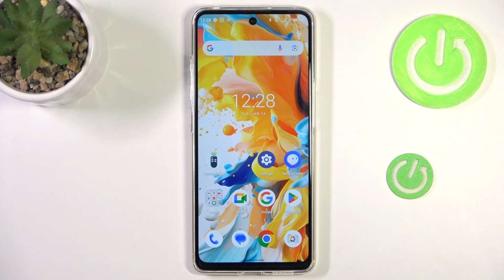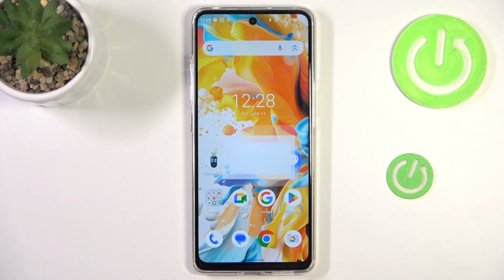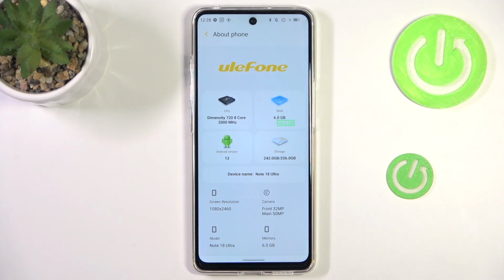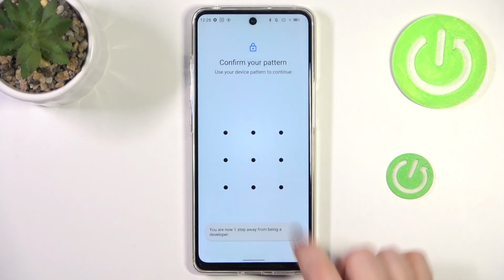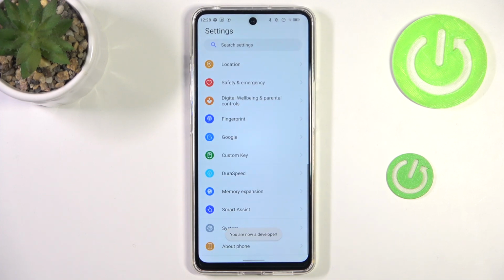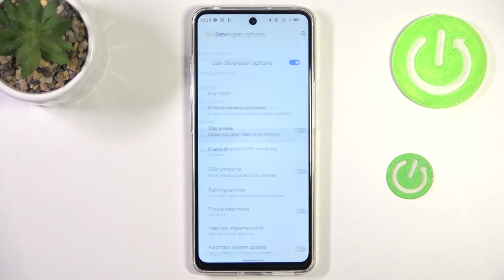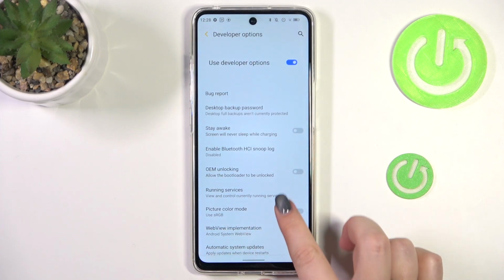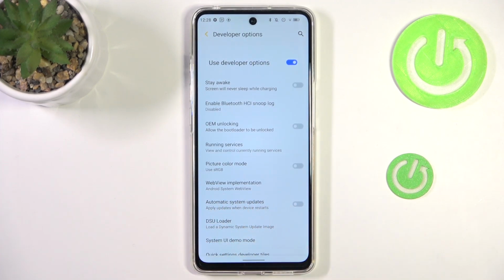How to Enable or Disable Automatic Software Update on ULEFONE Note 18 Ultra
Enabling or disabling automatic software updates on your ULEFONE Note 18 Ultra helps you manage when and how your device receives the latest system updates. Automatic updates ensure your phone stays up to date with security patches, bug fixes, and new features without needing manual intervention.You may choose to disable this feature if you prefer to control when updates are installed or if you want to save data and battery usage.

How to Turn On or Off Automatic Software Updates on ULEFONE Note 18 Ultra?
How to Manage Automatic Software Updates on ULEFONE Note 18 Ultra?
How to Activate or Deactivate Auto Updates on ULEFONE Note 18 Ultra?
How to Control Software Update Preferences on ULEFONE Note 18 Ultra?